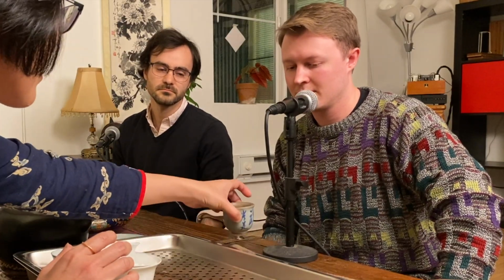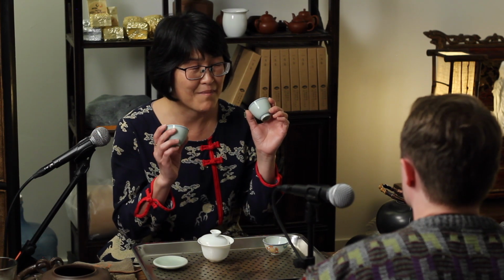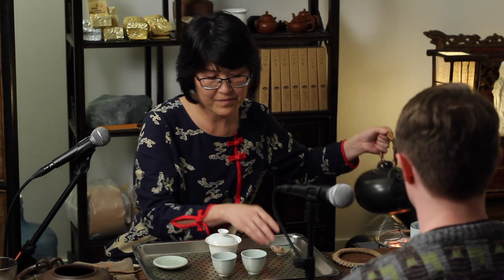Tea cup materials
Testing different materials and sizes of teacups.